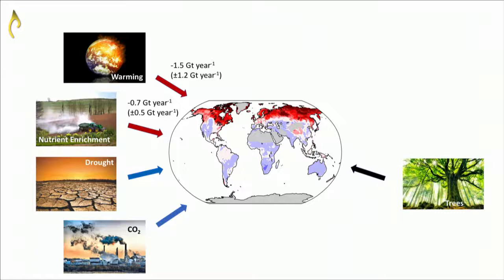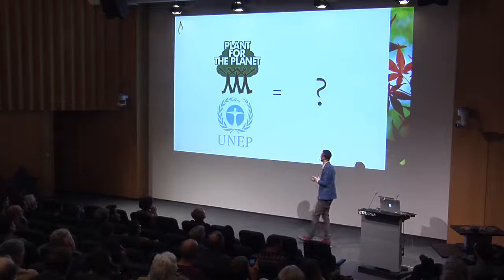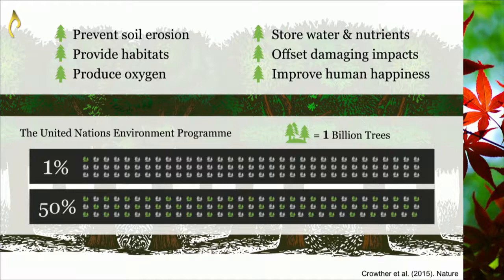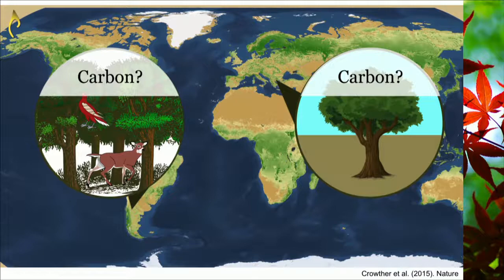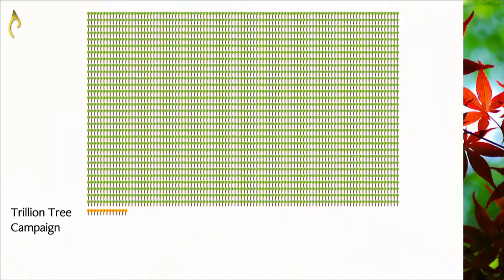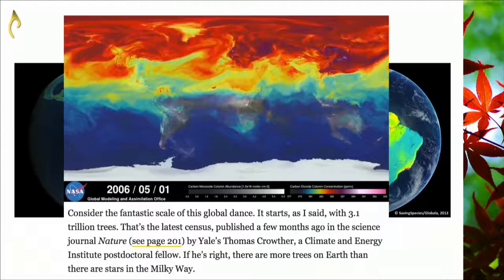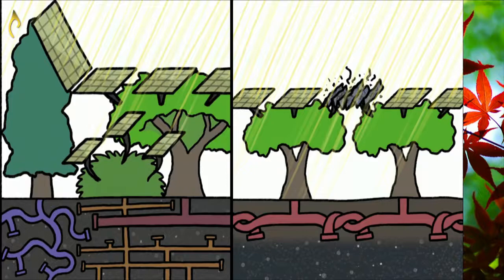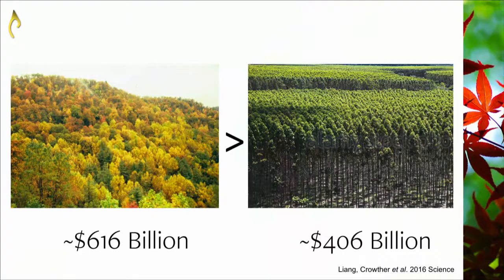Highlight: Mapping the World's Trees | Tom Crowther's Inaugural Speech at ETH Zurich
Learn more about our research on trees and forest ecology in this video. As part of his inaugural speech at ETH Zurich, Tom Crowther explains our approach of looking below the surface and combining satellite images with ground data to create new insights into the biogeography of trees. The generated global maps reveal new information about the density and the environmental structure of forests, which further helps refine global climate models and improve our understanding of biodiversity, species distribution and soil carbon storage.

ABOUT THE CROWTHER LAB

We are an interdisciplinary research group, harnessing big data, machine learning and satellite imagery to build global ecosystem models. Our research aims to generate a fundamental and holistic understanding of global ecology in order to understand and address the global threats of biodiversity loss and climate change. Our lab is part of ETH Zürich, one of the world’s leading universities in Earth and Environmental Sciences.